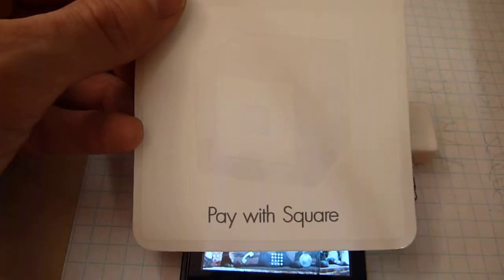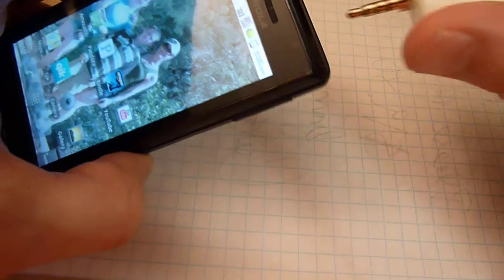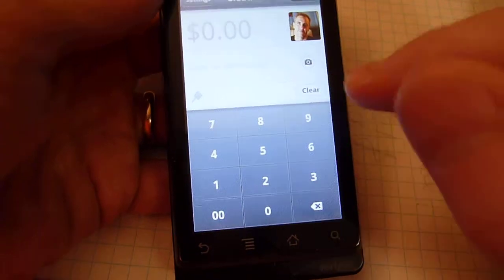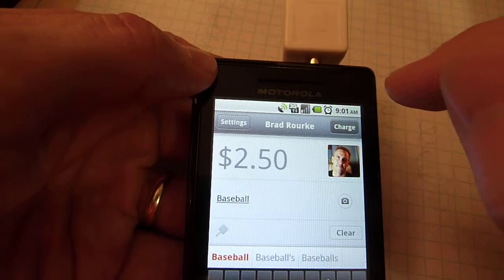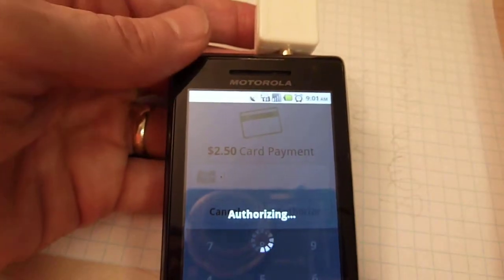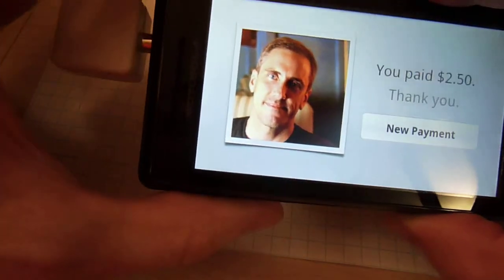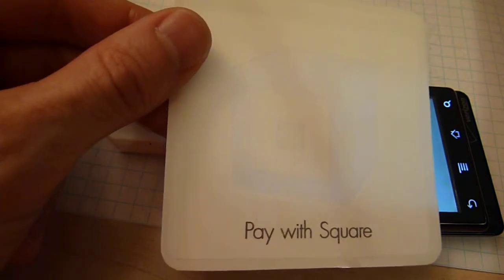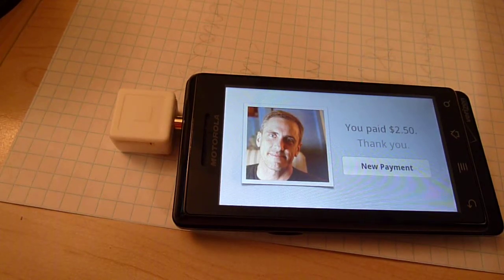Paying Using 'Square'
I demo the new Square card reader on my android